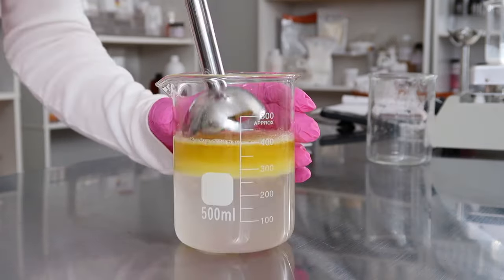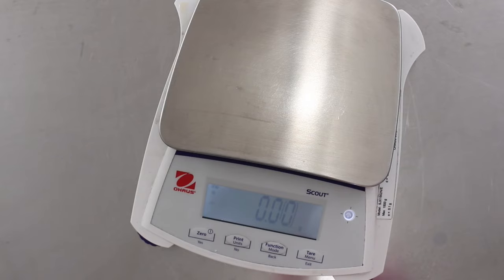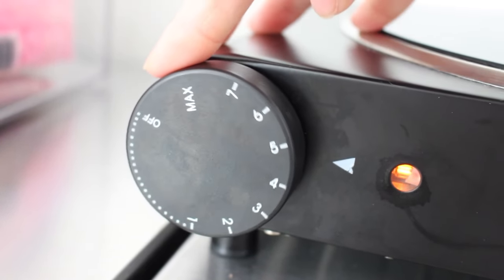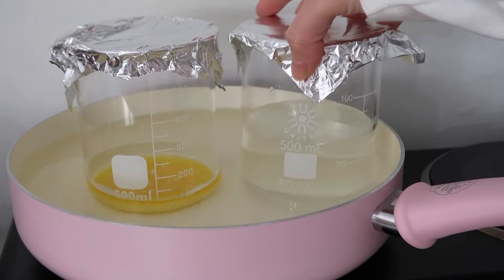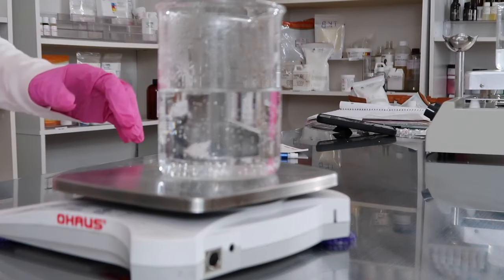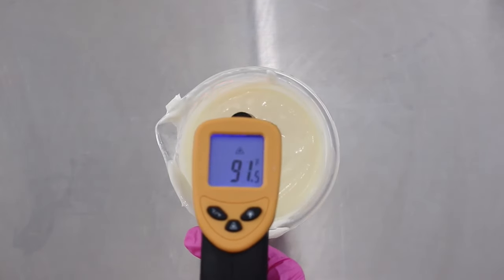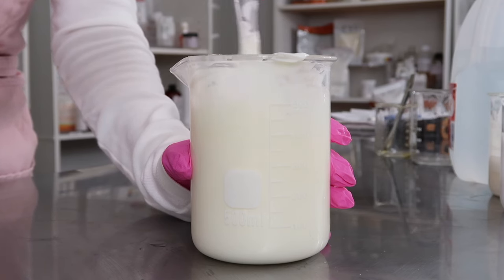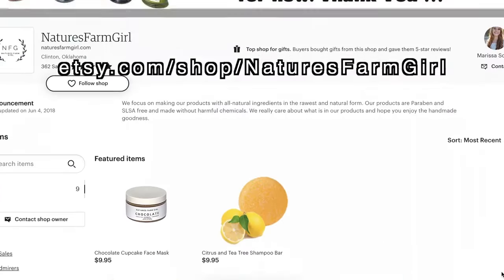How to Formulate a Lotion for Beginners | Formulating for Beginners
How to Formulate a lotion like a Professional. DIY Lotion from scratch. Homemade Lotion. Help with making Lotions

TIME STAMPS;
00:00 - Intro
00:03 - Disclaimer
00:13 - Formula used in Video
00:23 - Prep
01:04 - Water Phase (phase A)
01:15 - Oil Phase (phase B)
02:00 - Heating
05:15 - Emulsifying
07:31 - Cool Down Phase (phase C)
09:52 - Next Day
10:40 - Packaging
11:29 - Patreon Shout Outs